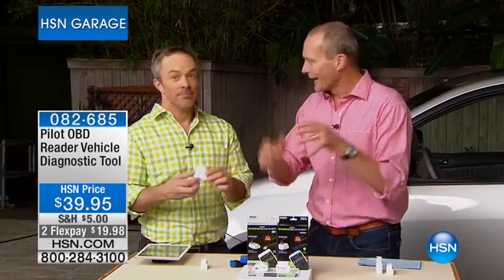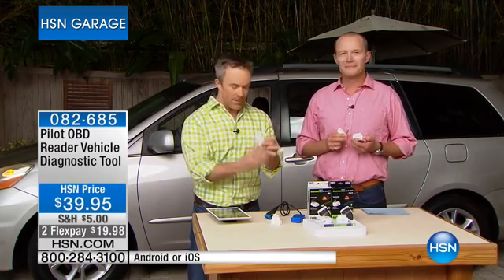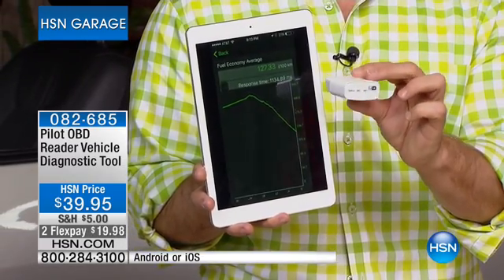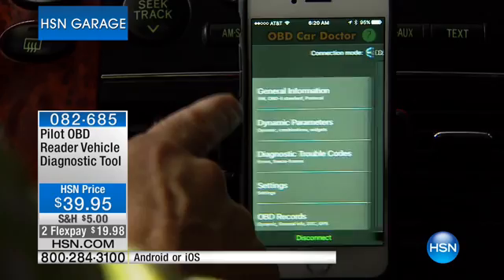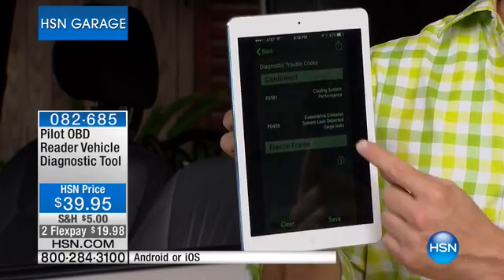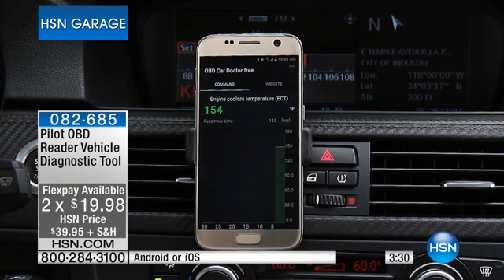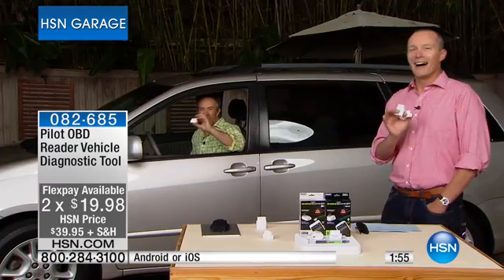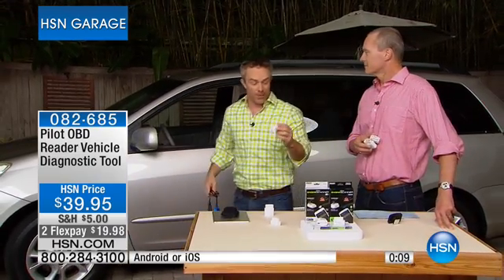Pilot OBD Reader Vehicle Diagnostic Tool for Android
There's that "Check Engine" light again. What does it mean? Your mechanic will charge you up to $100 to tell you ... or, you could just use...